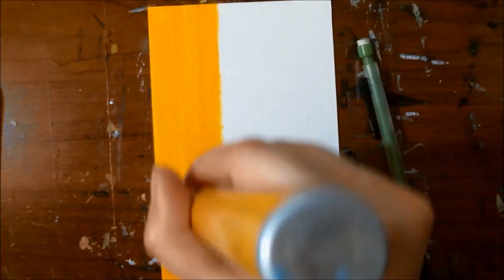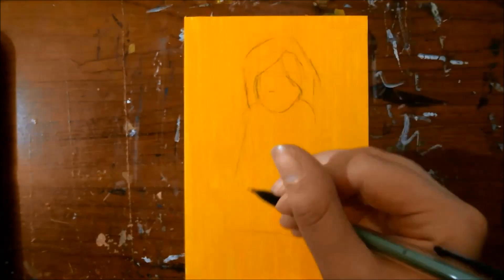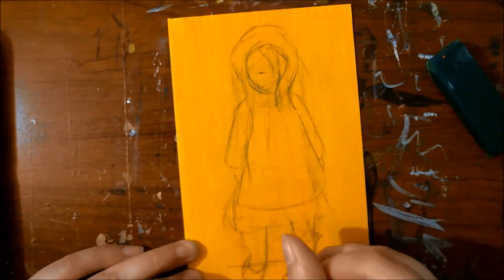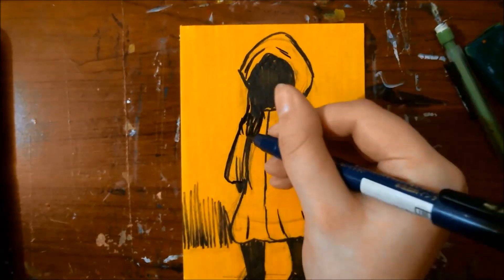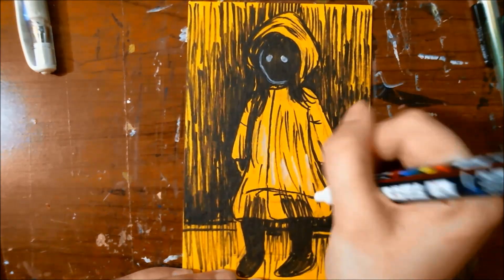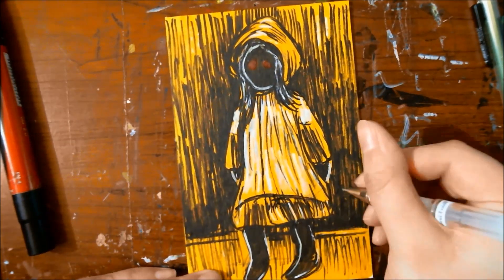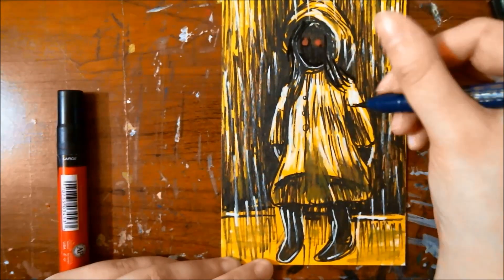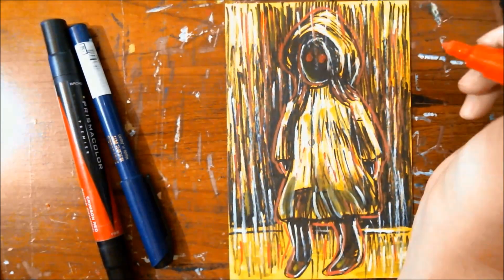Inktober 2019 - Prompt #27 - Coat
It's the most wonderful time of the year, Inktober! This year is the first time I have ever participated. I am excited and terrified!

In this video, you will see me draw or paint a thing using ink and the official Inktober 2019 prompt for the correlating day.

Strathmore Watercolor Paper Cold Press
Uni Posca Pen in White
Uni-Ball Signo Broad in White
Bic Mechanical Pencil #2 .7 mm
Kuretake Black Marker Unknown Type
Prismacolor Premier Marker in Crimson Red
Sharpie Water-based Paint Marker in Red
Krink K-75 Paint Marker in Yellow

DA: KLoganArt